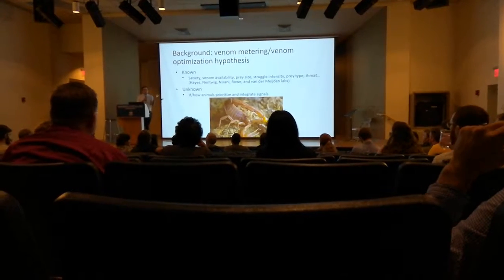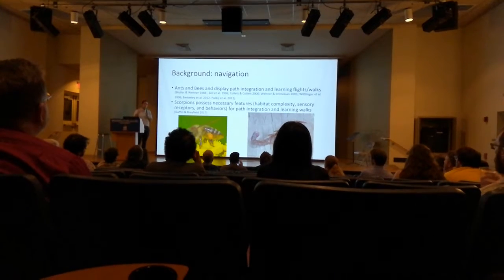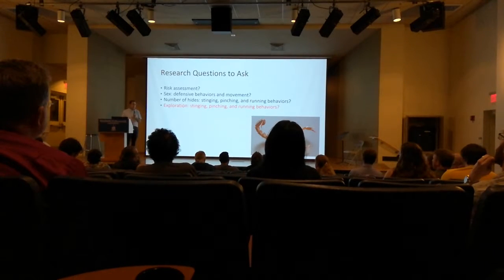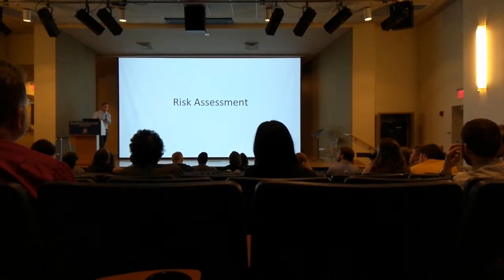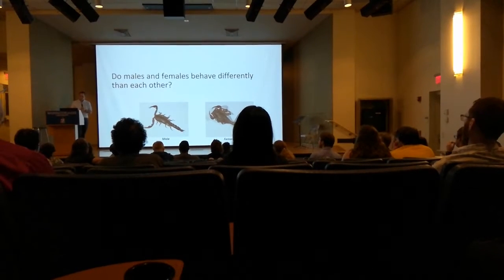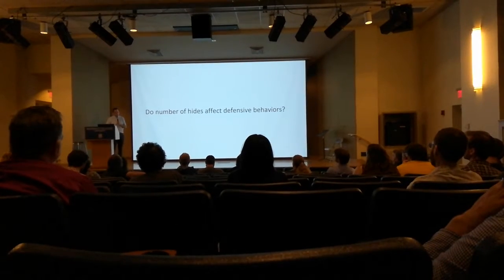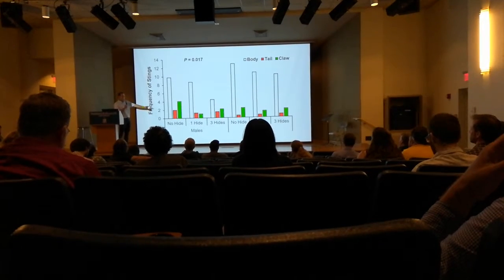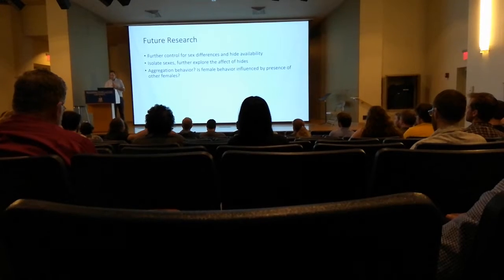Risk Assessment in the Southern Unstriped Scorpion - David Nelsen PhD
A talk given by David Nelsen PhD at the 2019 American Arachnological Society meeting in Lexington, Virginia.